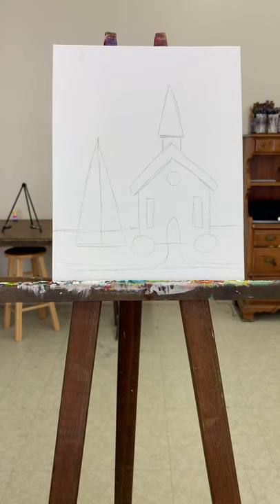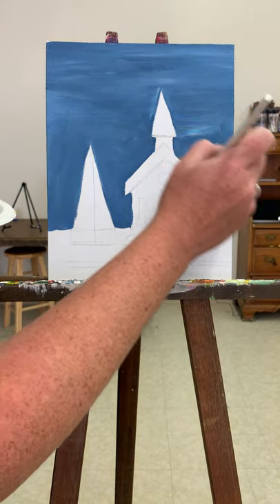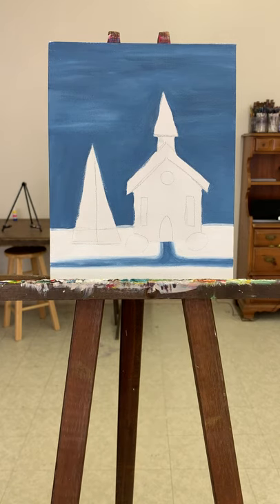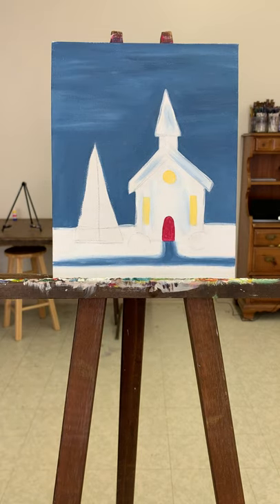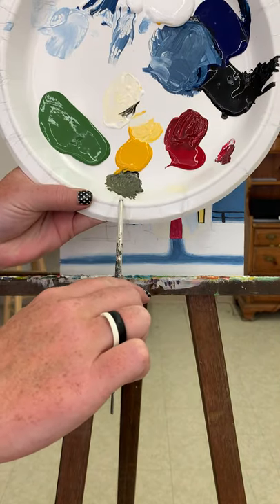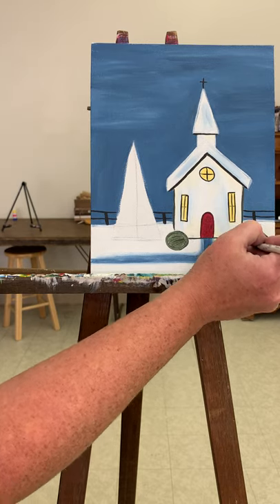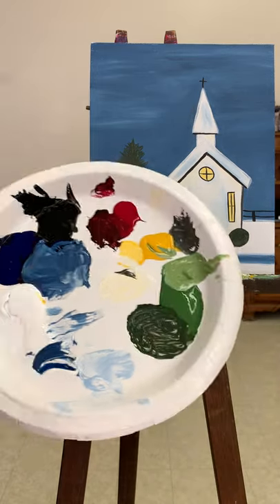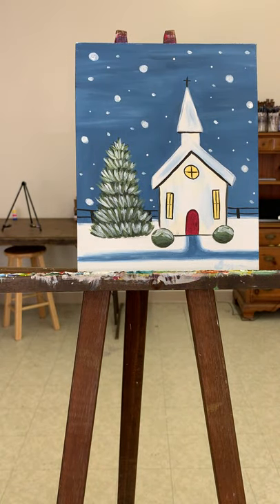Winter Church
How to paint winter church